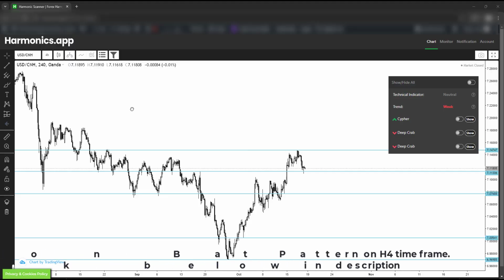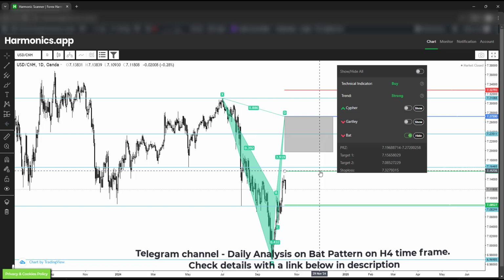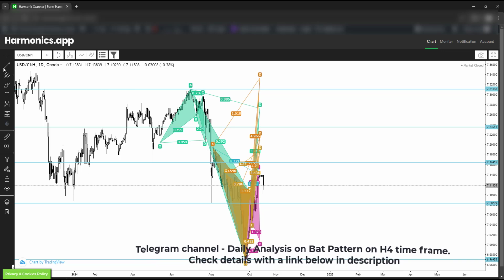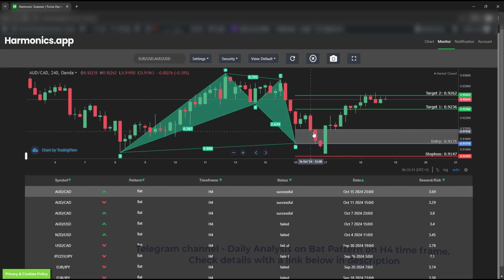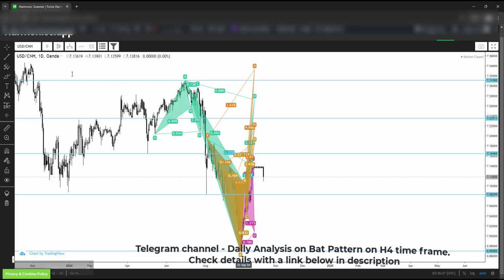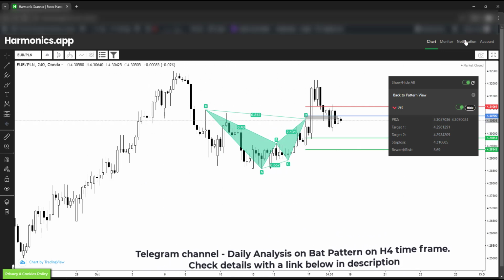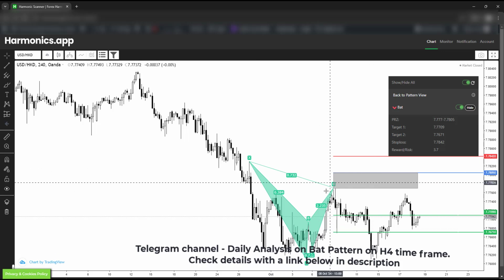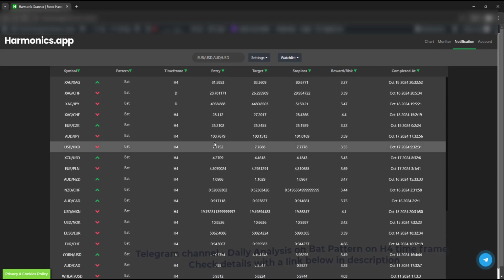Harmonic Scanner | Harmonic Pattern Analysis - Harmonic Bat | Cypher | Butterfly | Gartley Pattern